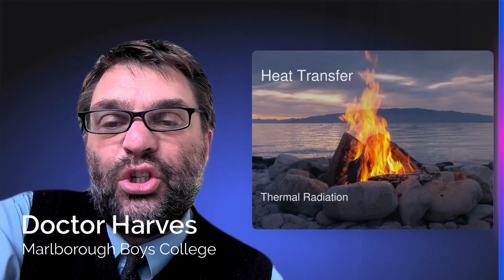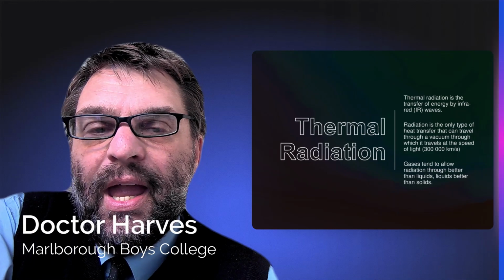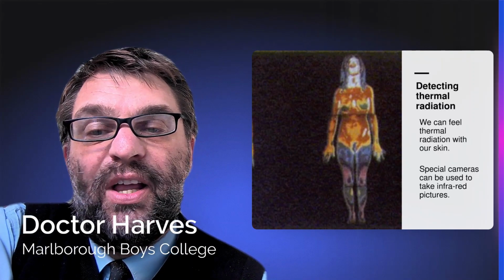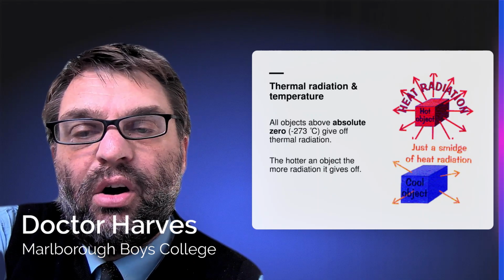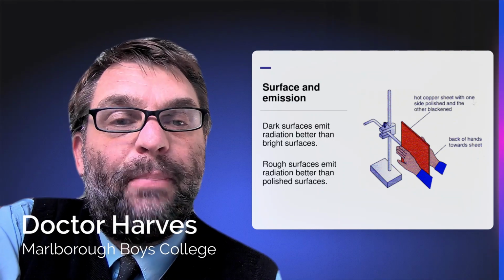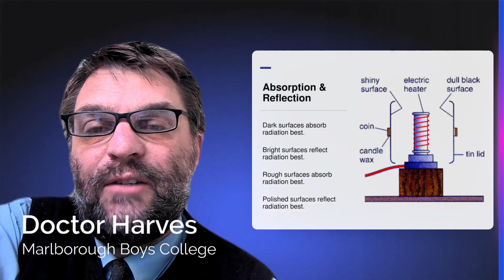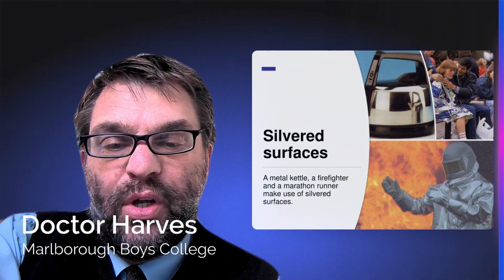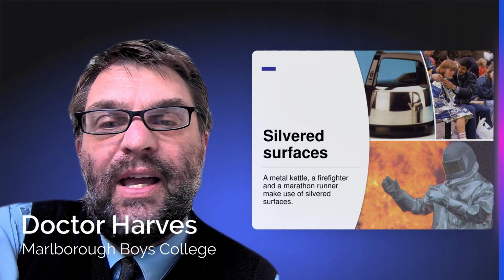L1 NCEA Physics - Radiation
This NCEA Level 1 Physics lesson explores thermal radiation.